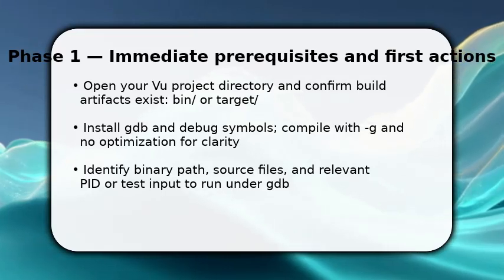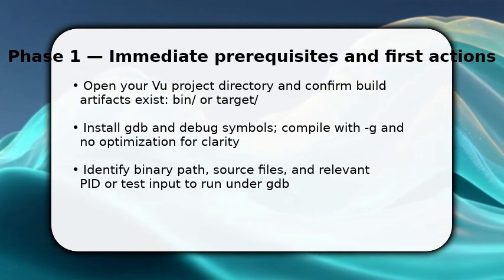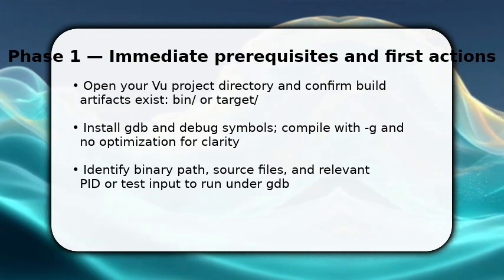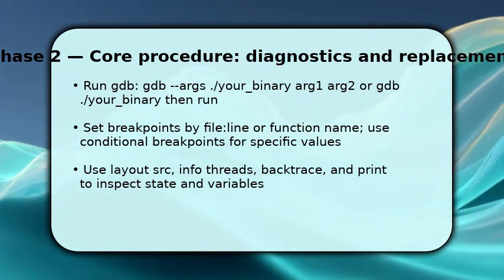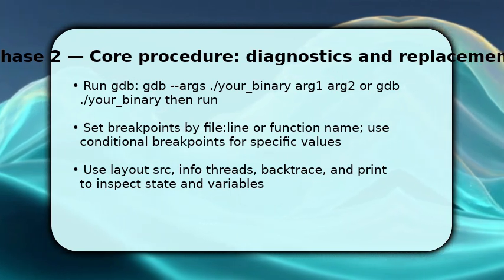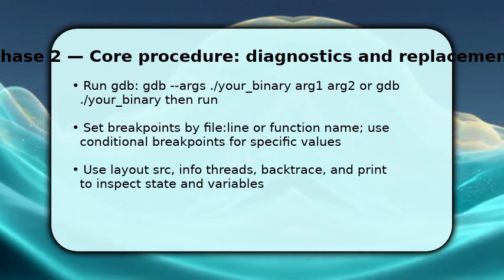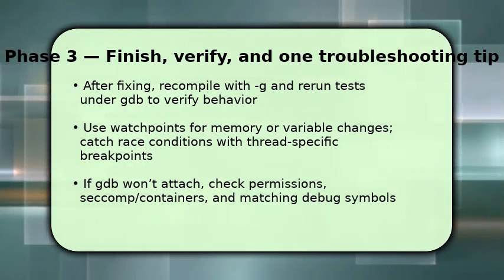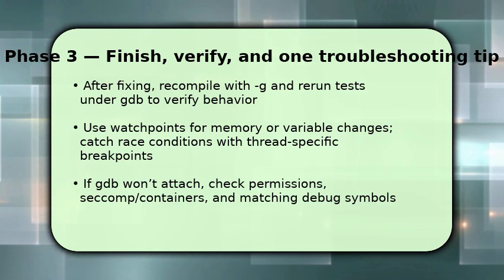How to Do Gdb in Vu - Step by Step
How to Do Gdb in Vu - Step by Step | 🔒 Surfshark VPN Deal — Stay private and secure. $1.99/mo + 3 Months Free ▸

Dive into the world of debugging Linux applications using GDB (GNU Debugger) with a focus on VU (Virtual User). This step-by-step guide will equip you with practical skills to navigate through code, set breakpoints, and analyze variables in real time. Perfect for developers looking to enhance their troubleshooting techniques.

GDB, debugging, Linux applications, Virtual User (VU),